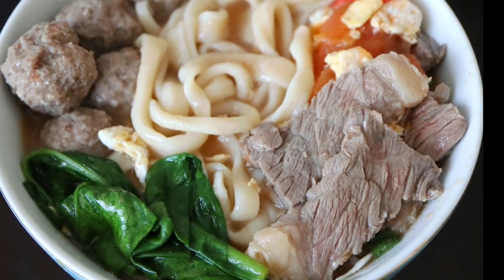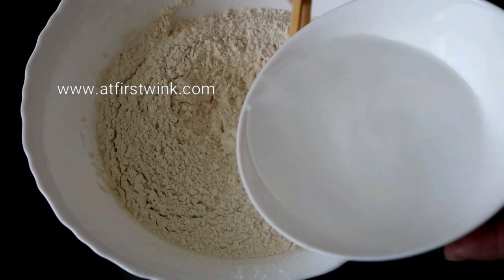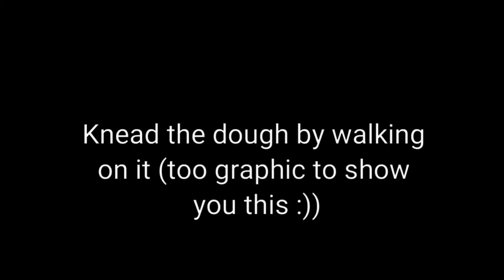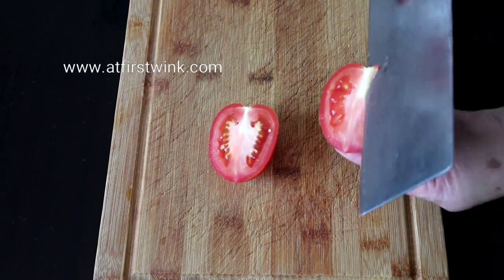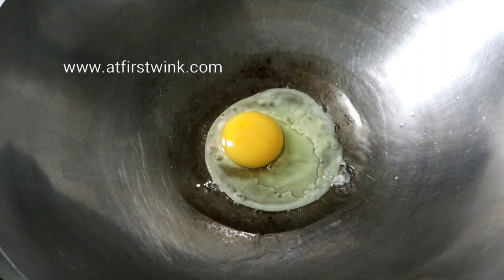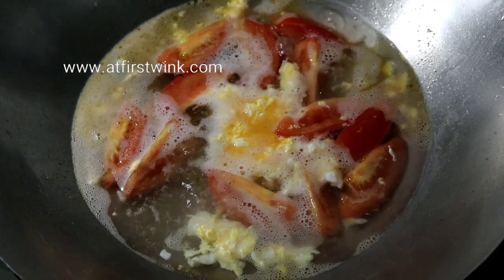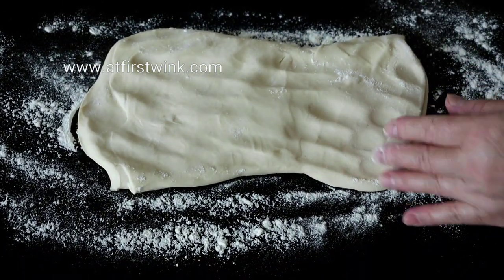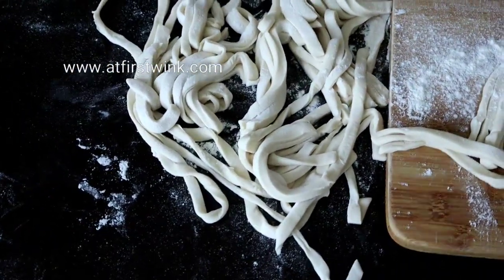How to make homemade udon in beef-tomato soup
I made the udon myself with the recipe from the cookbook, Harumi's Japanese Home Cooking by Harumi Kurihara. It took a few tries, as the dough is pretty hard in the beginning and it takes some time, before it gets smooth. The measurements were also tricky to convert to gram and ml back in the days (when I got the book many many years ago), but I finally succeeded today. Not being so busy and having enough free time to slowly knead the dough and letting the dough rest really helped. Definitely don't attempt to do this the first time with only 1-2 hours before dinner. I couldn't let the dough rest longer than 30 minutes, as I started to get hungry, but the noodles already tasted chewy enough. I was also surprised it only requires three ingredients: wheat flour, patent flour, and salt water.

I added the fresh, homemade udon to a beef-tomato soup, which I created based on food from Hong Kong tea restaurants (cha chaan teng). Because I don't have a fully stocked kitchen due to Coronavirus and the limited visits to the supermarket, I couldn't add a tablespoon of chopped garlic and tomato paste, which would have made the soup richer in flavor.